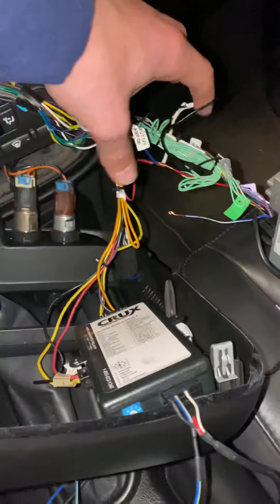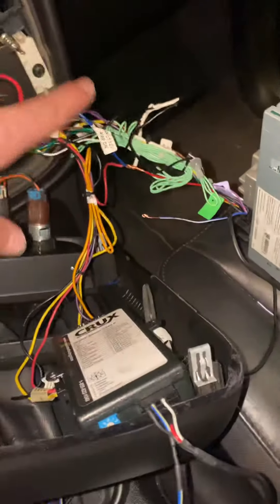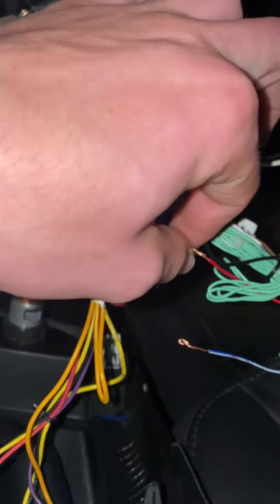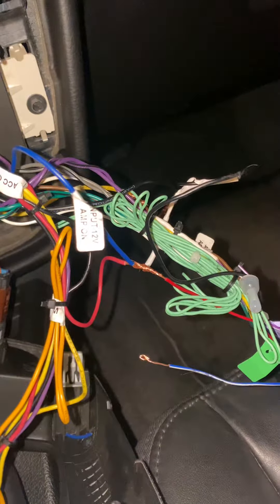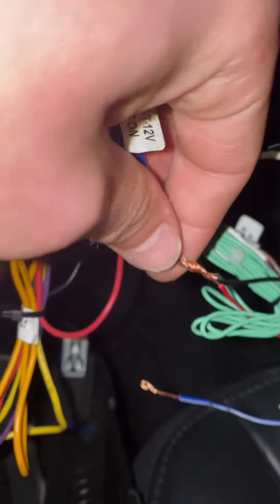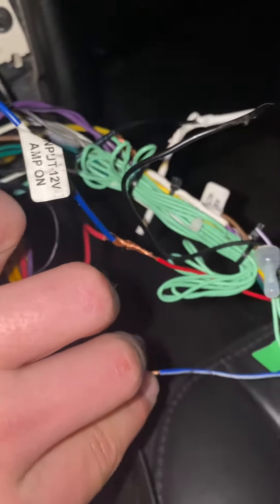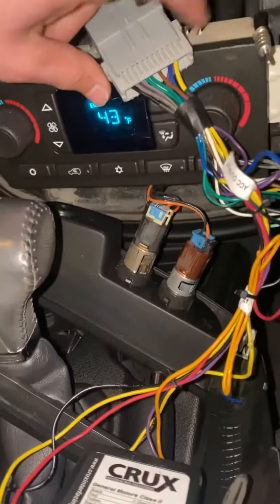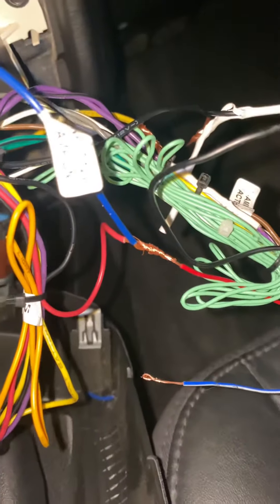Radio on but no sound - Double din fix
Double den for trailblazer SS 2008 radio was turning on but wasn’t making noise as if it was muted this is a quick fix on how to get that to work a lot shorter than the other videos